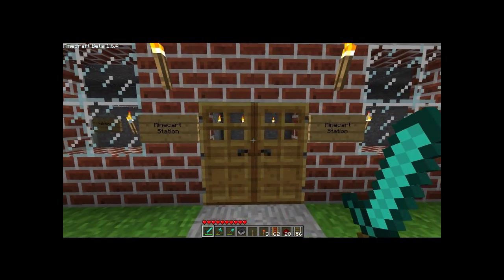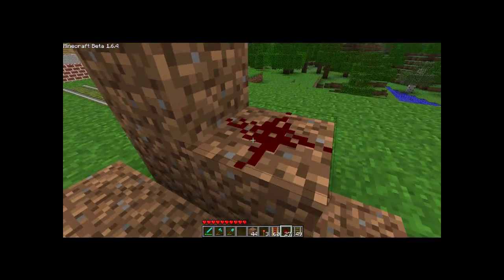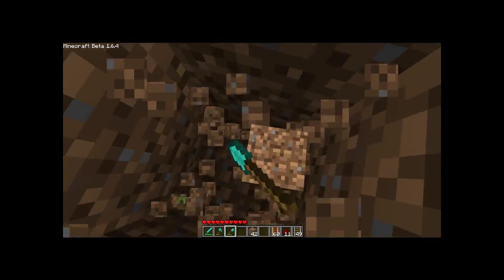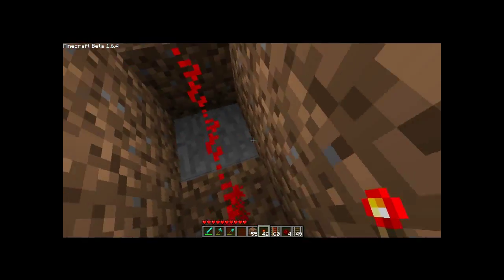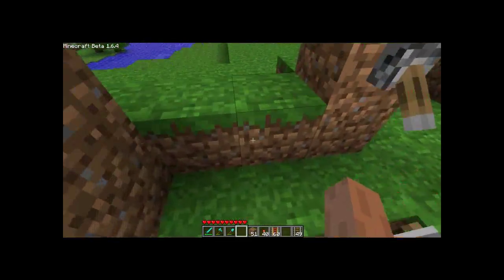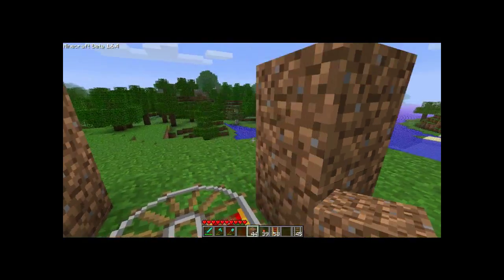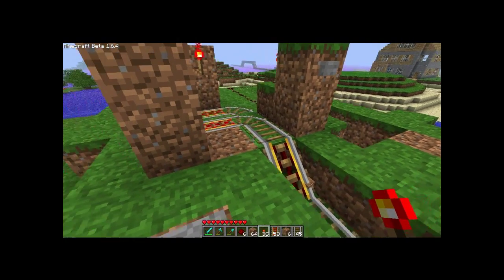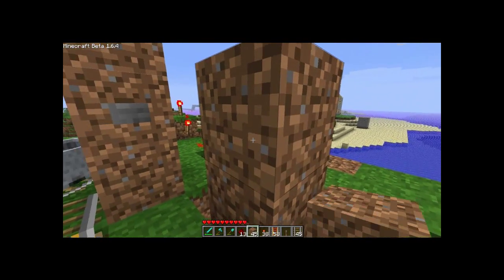Minecart Station Beta 1.6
This is how you can make a minecart station in beta 1.6, Enjoy!